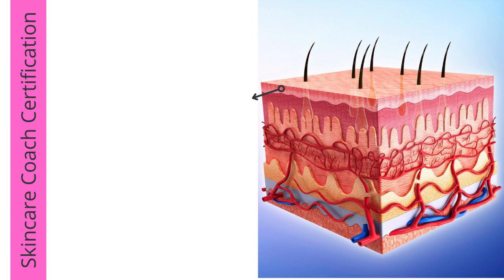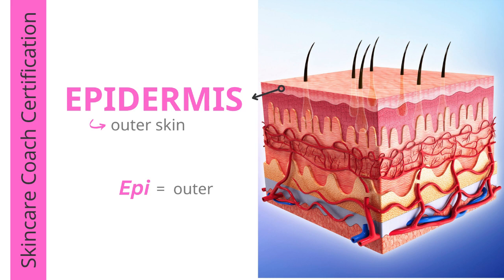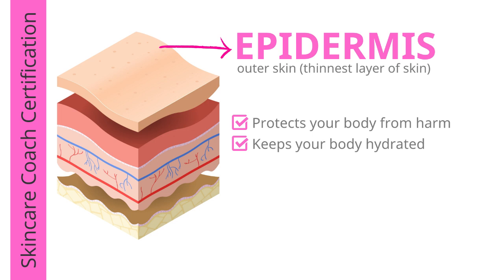Part 6A Skincare Coach Certification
Part 6A - Biology & Skin Function - Fully grasp how the skin's function affects the skin's health and appearance. Learn about the skin's life cycle from new cell growth to squamation/shedding.